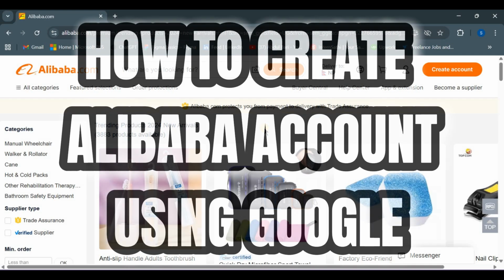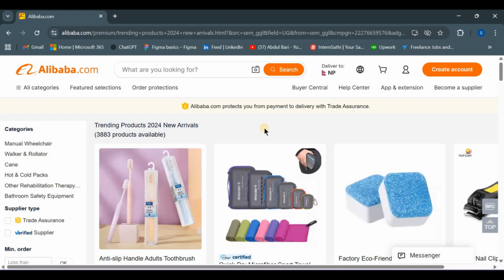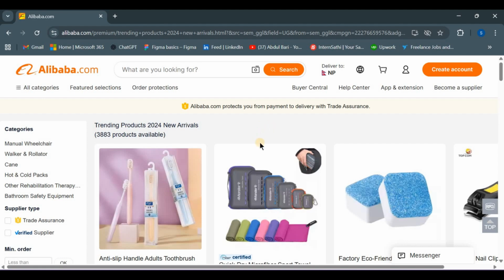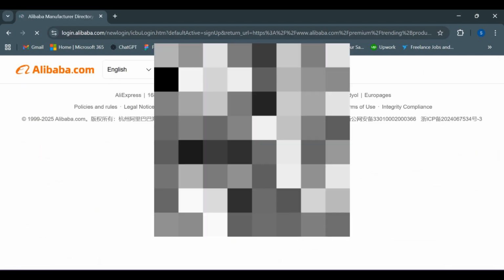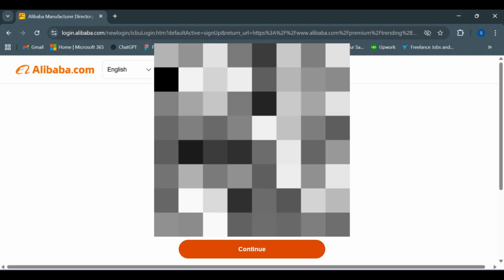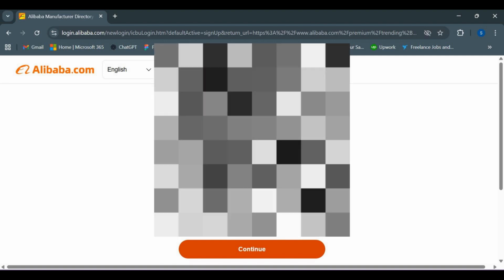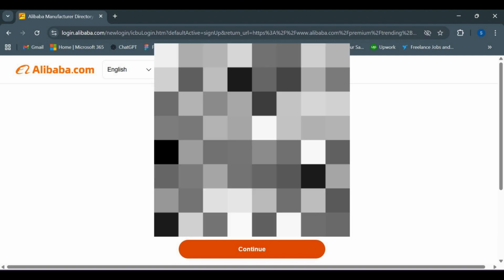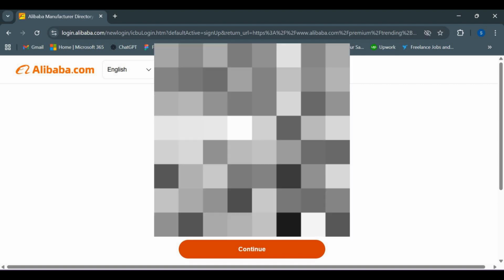How to Create Alibaba Account Using Google 2025?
Creating an Alibaba account using Google simplifies the registration process by linking your existing Google credentials. This method allows you to quickly access Alibaba’s platform for buying, selling, and exploring a wide range of products worldwide.

By connecting your Google account, you can manage your Alibaba profile efficiently while enjoying a seamless login experience across devices. This integration helps streamline notifications, orders, and personalized recommendations.